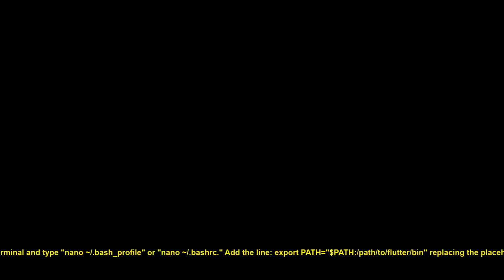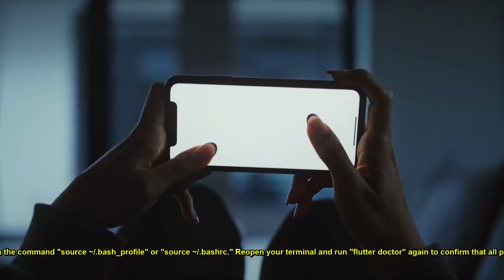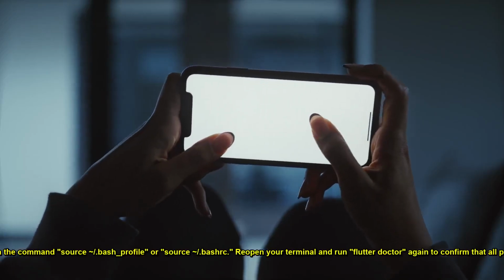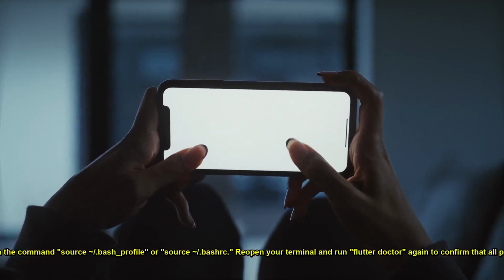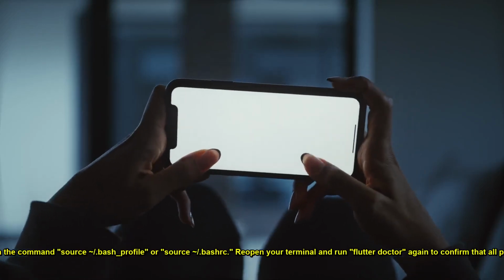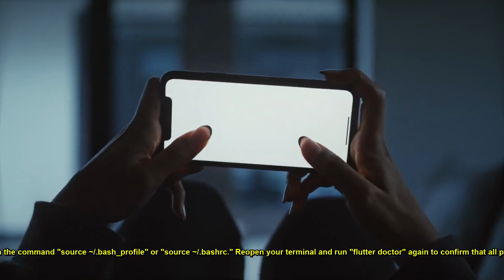How to download Flutter Doctor and fix SDK paths - Quick Tutorial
In this quick tutorial, we'll guide you through the process of downloading Flutter Doctor and fixing your SDK paths effortlessly. Whether you're a beginner or an experienced developer, this step-by-step guide will help you set up your Flutter environment without any hassle. Say goodbye to configuration issues and hello to seamless app development!